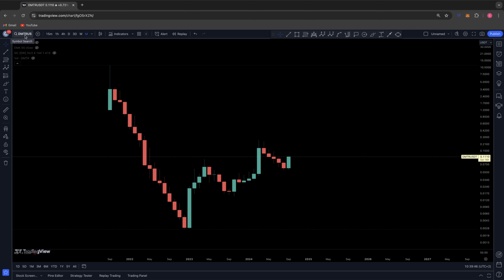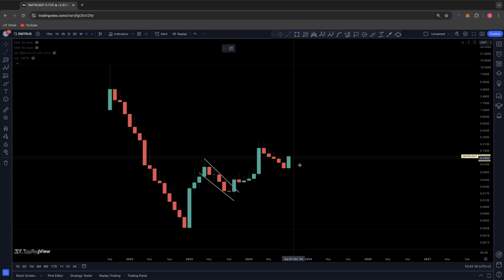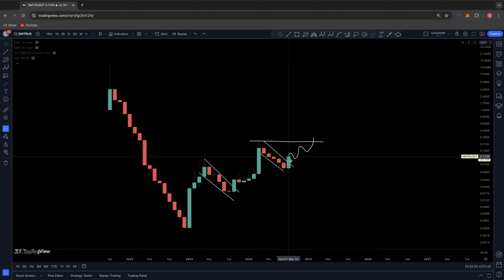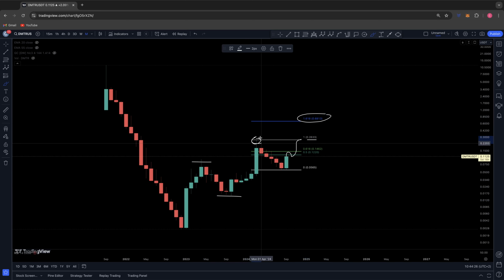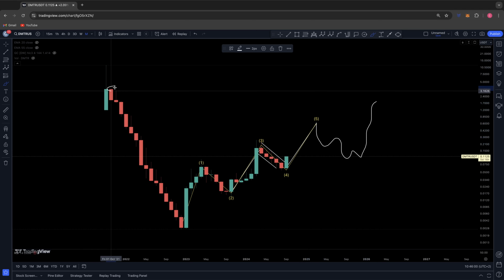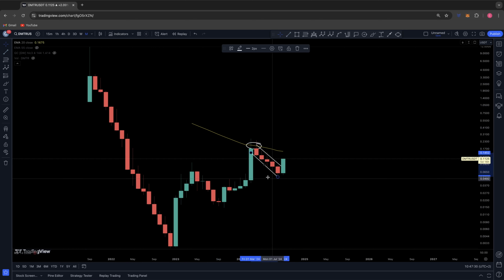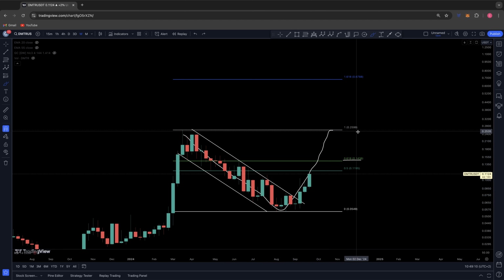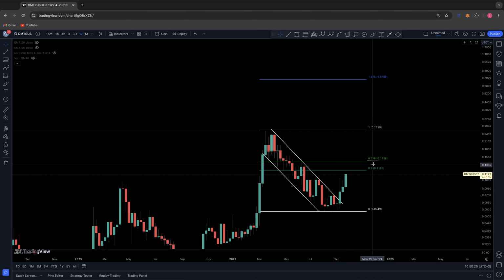$DMTR Technical Analysis Update : 500% Move On The Cards Here? 👀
DMTR TA UPDATE : FIBS, SUPPORT, TARGETS, EMAs + MORE 🤝